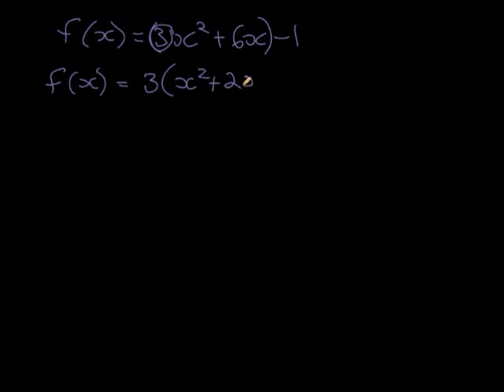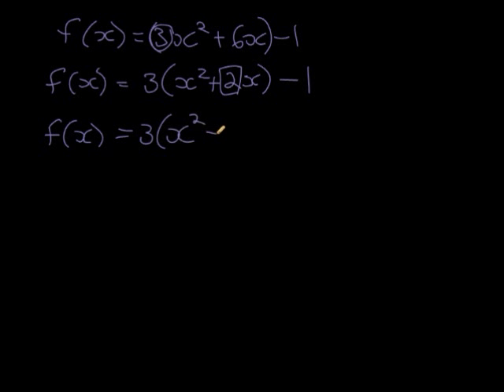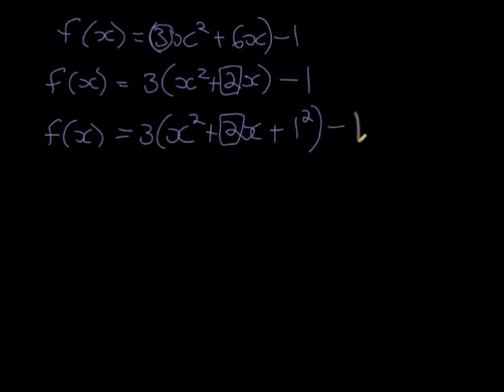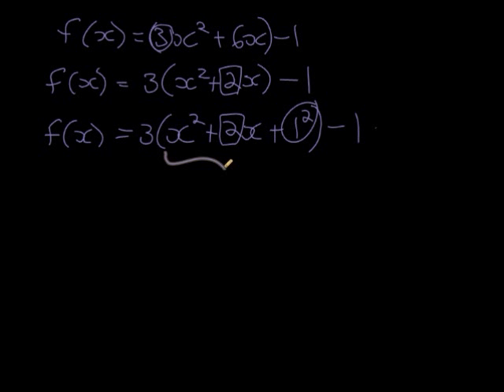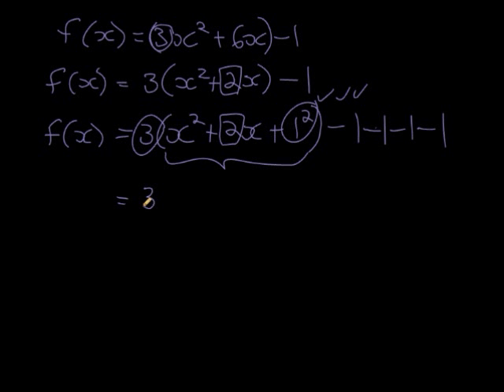Completing the square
Worked example of completing the square